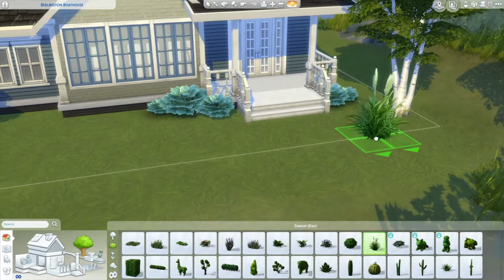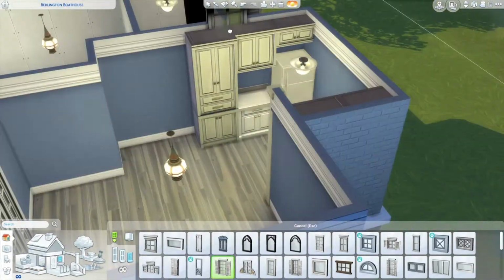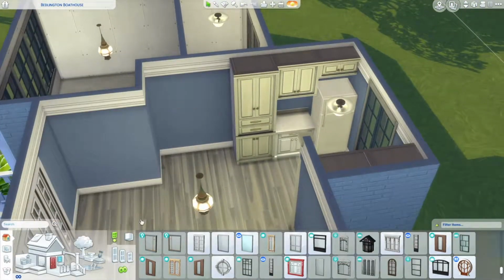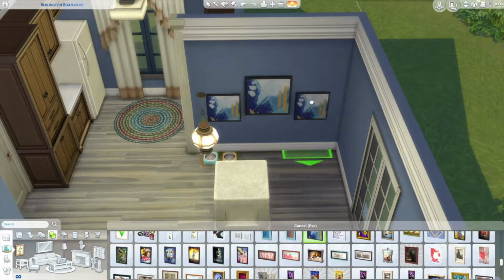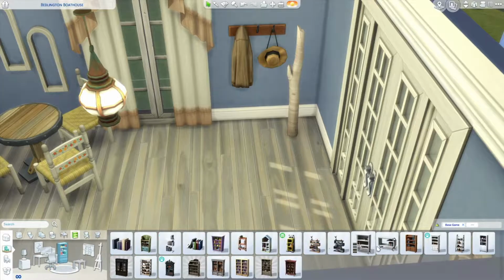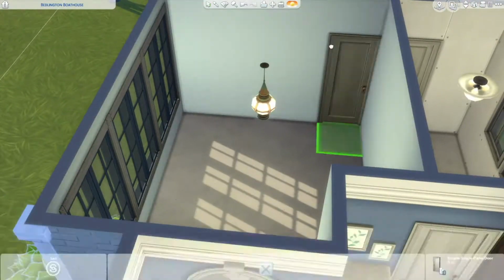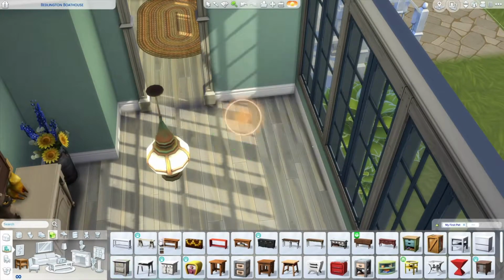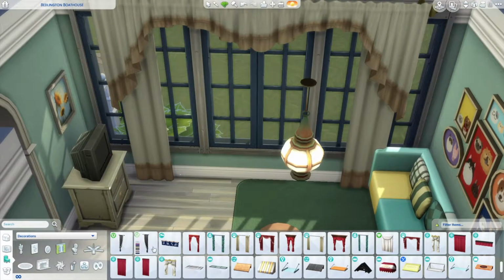Animal Lovers Home Speed Build I The Sims 4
I love this home! Enjoy!

Away By: Patrick Patrikios

Images in thumbnail provided by:
TheSimsWiki.com (FANDOM)
Clipart.info.com
SearchPng.com

Font used in thumbnail were provided by:

Font used in thumbnail provided by:
Sims 4 Font found on graphicsdesignfonts.com

Font used in video:
SimsLLHP Found at Fontoteka.com